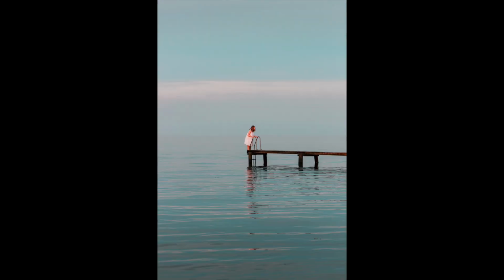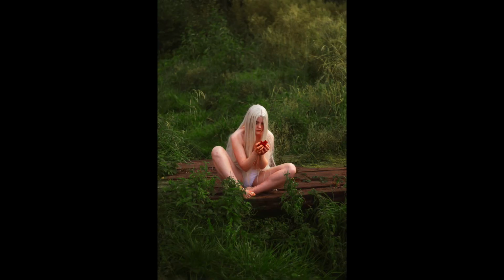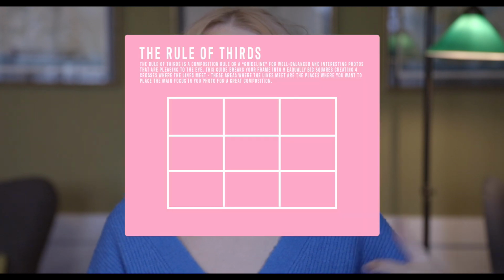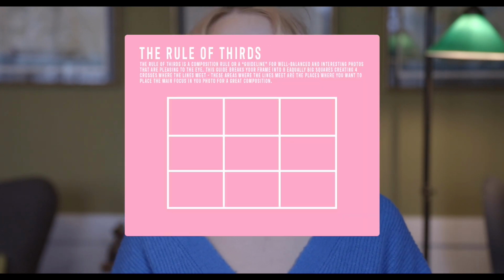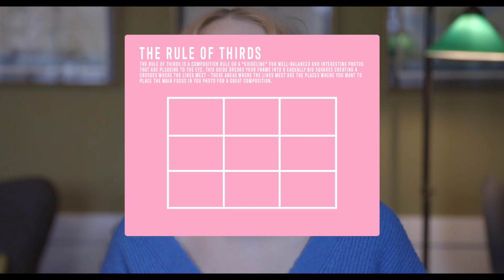Why EVERY Photographer NEEDS to Learn About Minimalism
Every photographer will benefit from learning about minimalism and here's why.

I don't consider myself a minimalist photographer at all, but I still use many of the rules of minimalism pretty much every single time I do a photoshoot and in this video, I'm explaining why I think you should do the same.
No, just to make it very clear: I'm not saying that every photographer should shoot minimalistic photos because that would just be very boring, but the rules that apply to these kinds of photos are actually very clever.

Muchos love,
Elysia